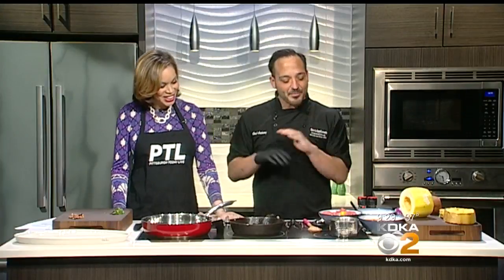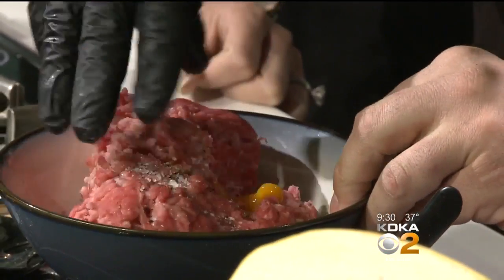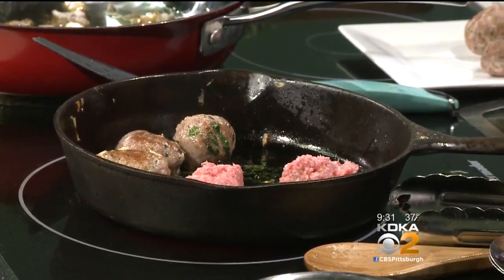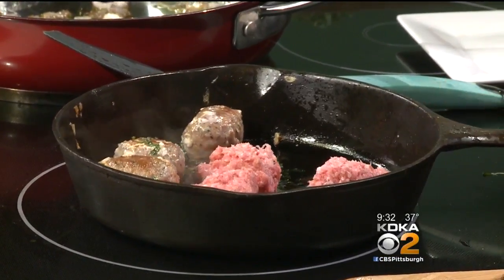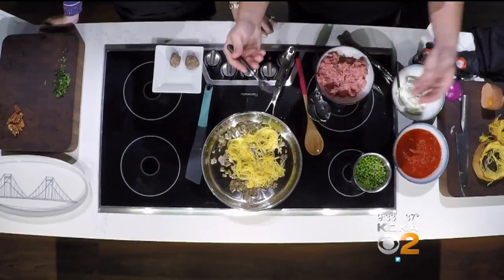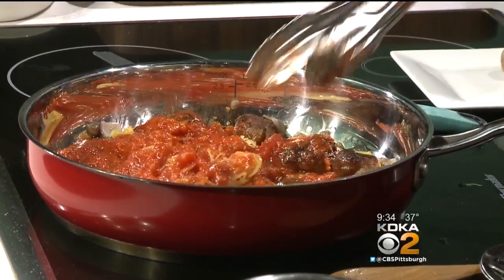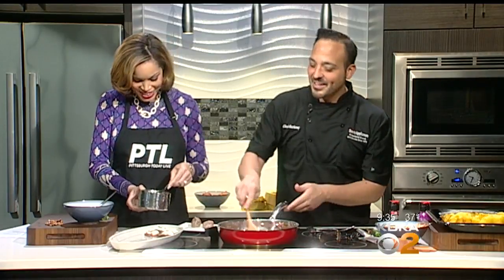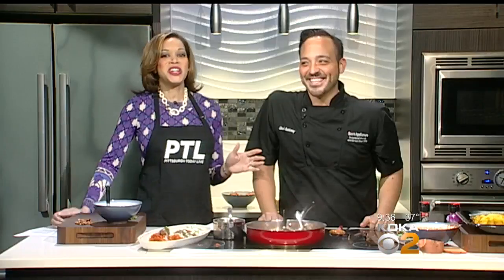Don’s Appliances: Comfort Food Recipes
Don’s Appliances corporate chef Anthony Marino stops by to cook up some delicious comfort food recipes!